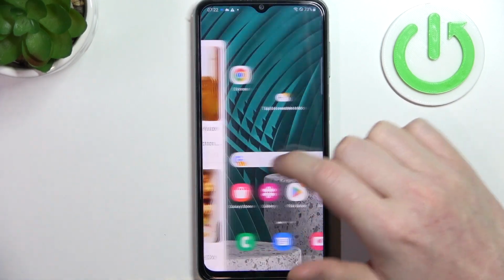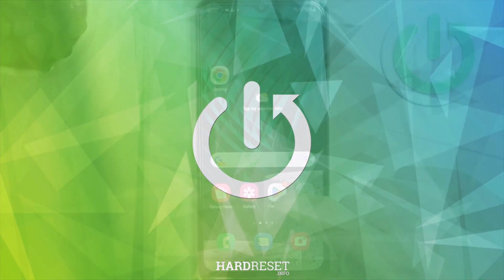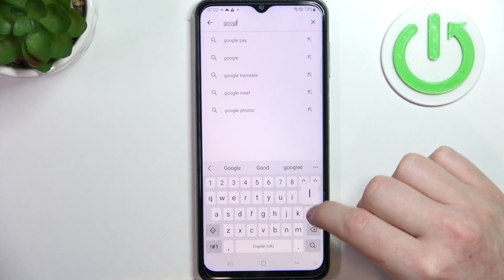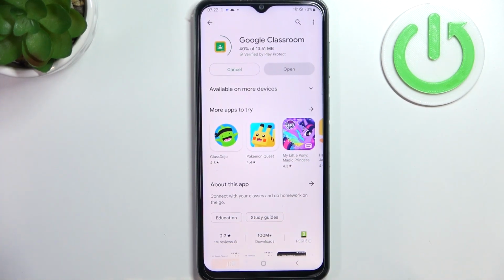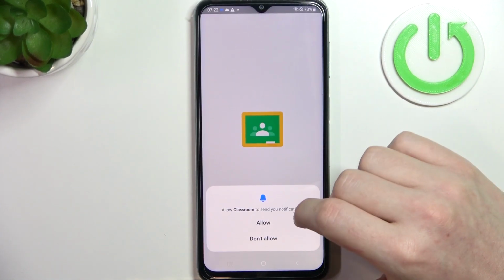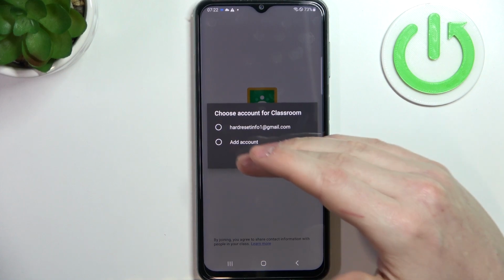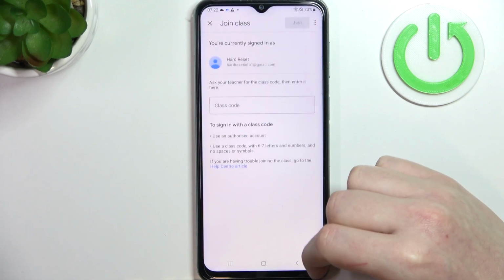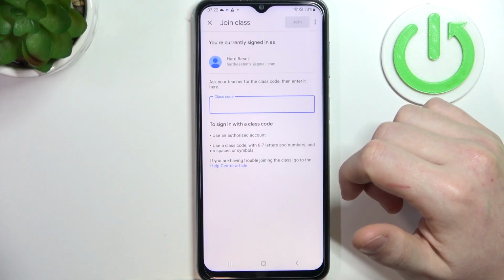How To Install And Join Google Classroom on Samsung Galaxy M33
Find out more about installing Google Classroom on Samsung Galaxy M33:
Hello, All. Let's find out today, how to install and join Google Classroom on Samsung Galaxy M33. First, we will show you how to download and install this app. Then you will learn how to manage it and how to join the class. Enjoy the video and good luck. If you want to know more about your Samsung Galaxy M33, visit our YouTube channel.

How to join the class in Google Classroom on Samsung Galaxy M33? How to install Google Classroom on Samsung Galaxy M33? How to start using Google Classroom on Samsung Galaxy M33?